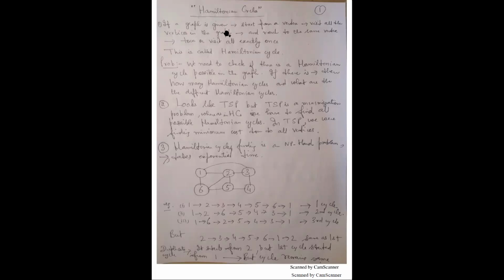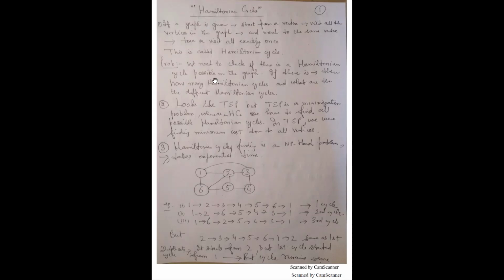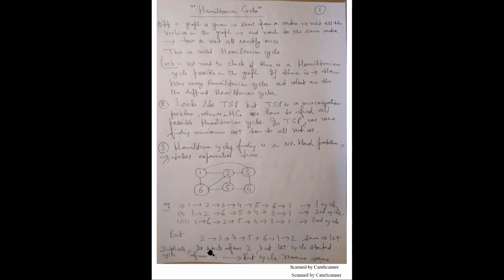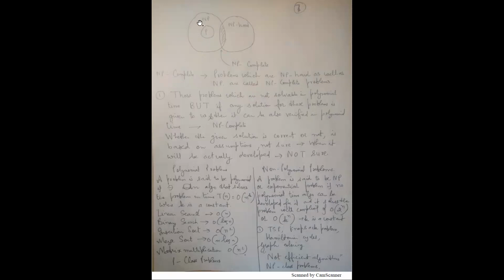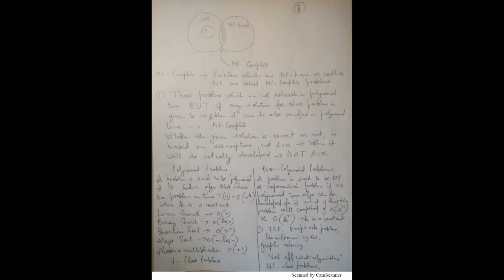Hamiltonian Cycles and Complexity Theory